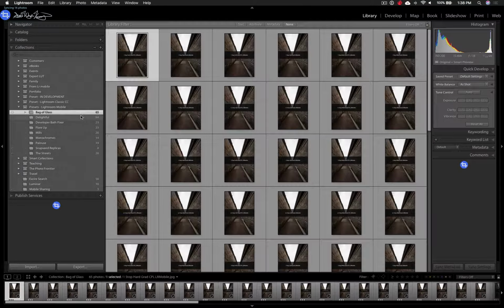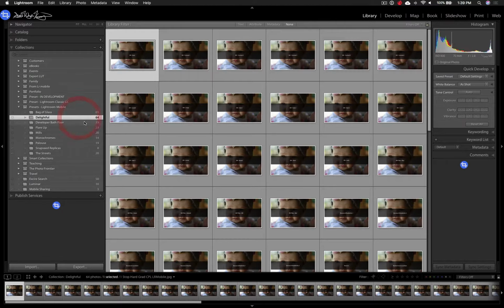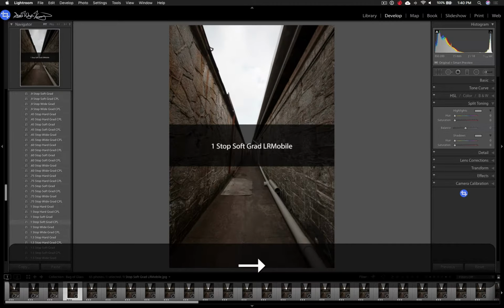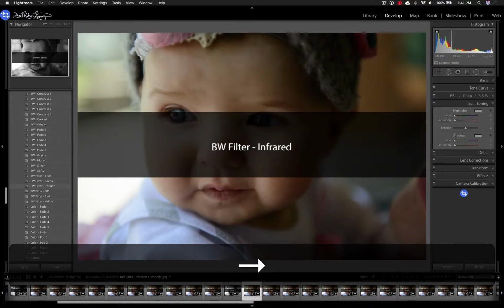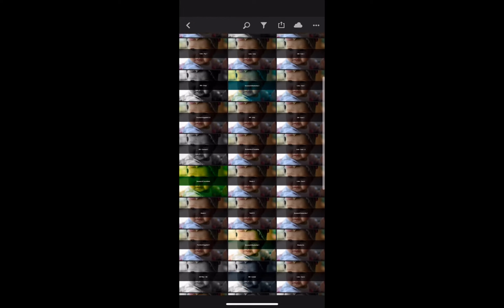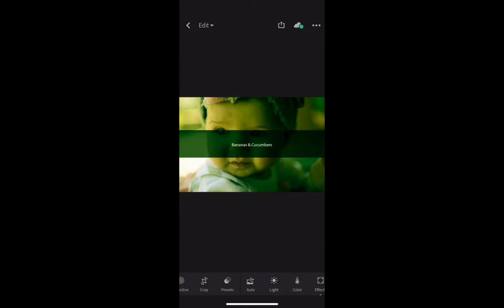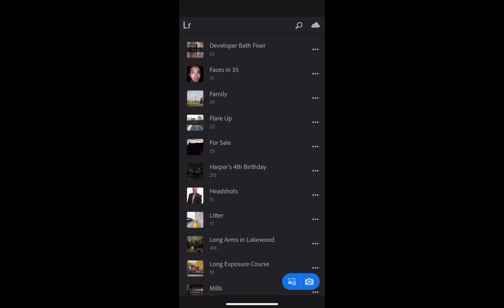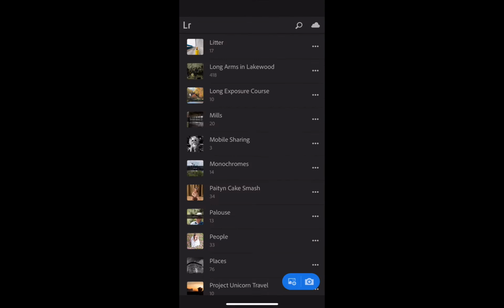Adobe Lightroom Mobile Previews / Presets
A quick overview of how to use the Adobe Lightroom Mobile Previews / Presets included in the Photography Processing Presets bundle.

Also included are Lightroom Presets, Adobe Camera RAW Presets, LUTs, Sample RAW files and more.